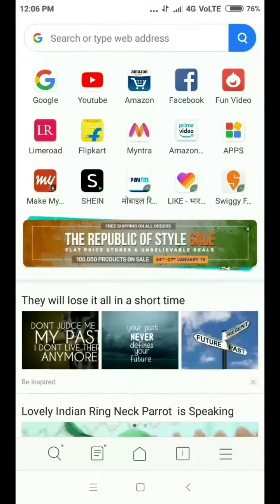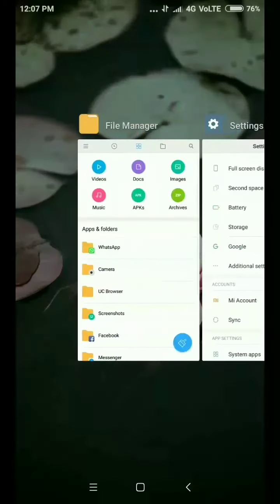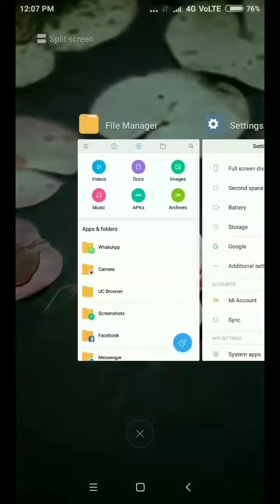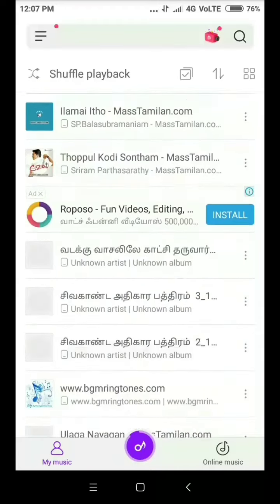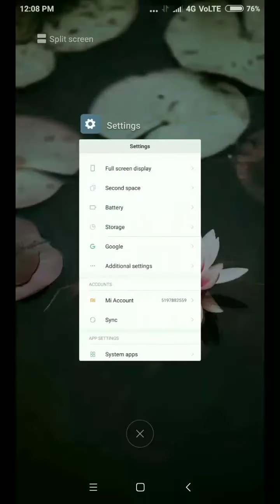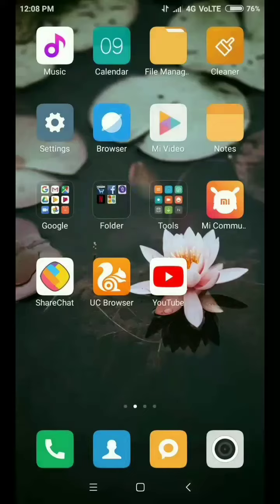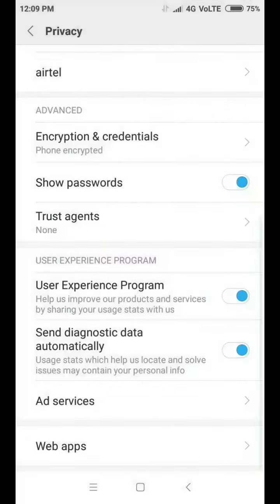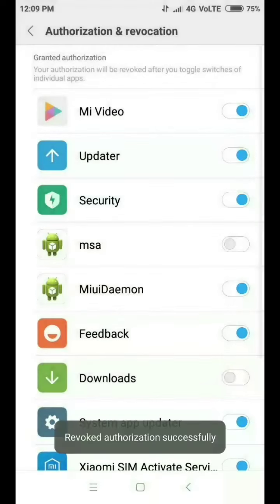How to remove ADS on xioami/ redmi/mi any device (TAMIL)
Redmi : 6A, 6,6 pro, Note 6pro,note 7.